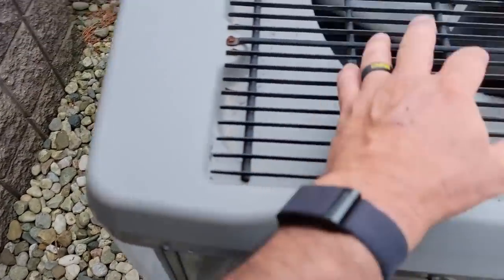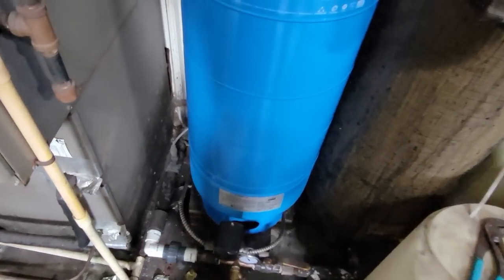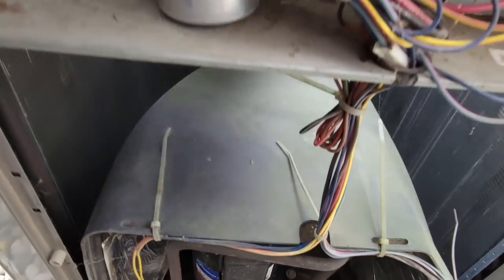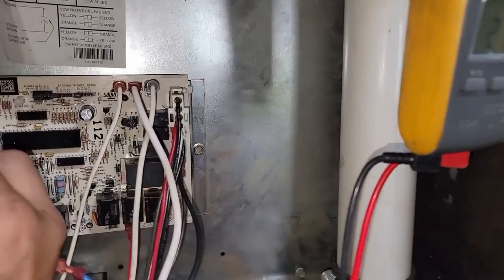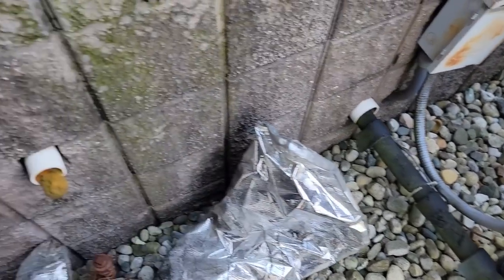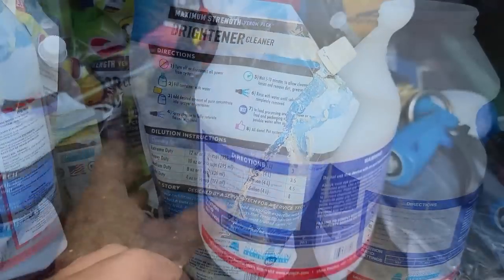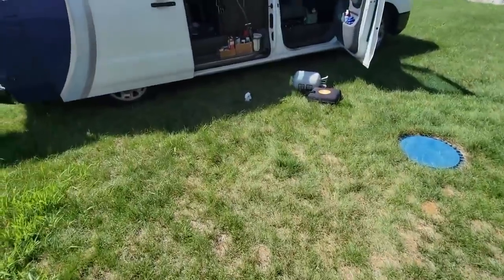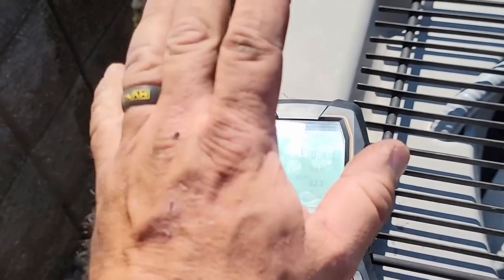Air Conditioner Not Working...I Think!? Who - What - Where - Why?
The Building was warm but no one knew what was realy the problem. In Times like this you have to investigate everything! Why who where what